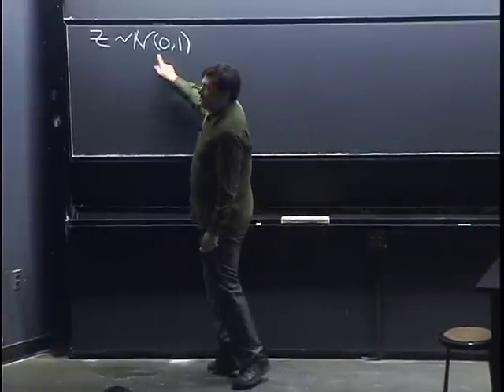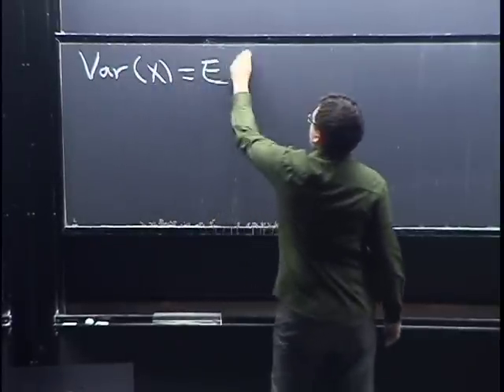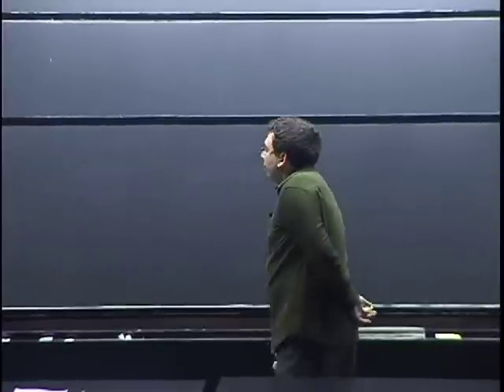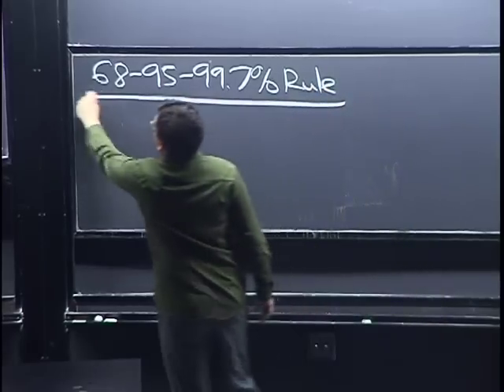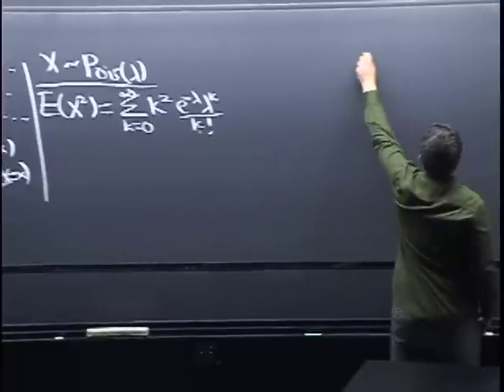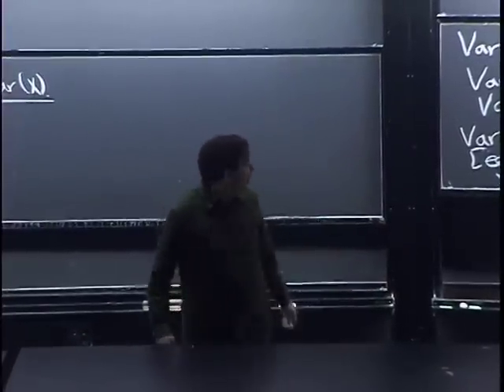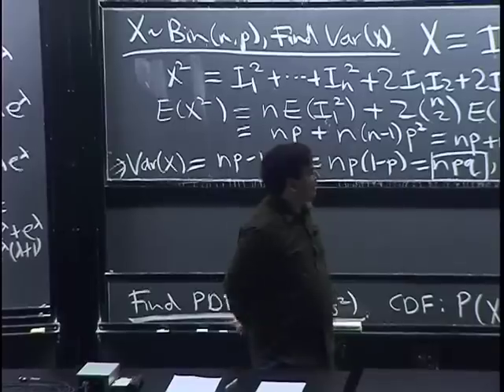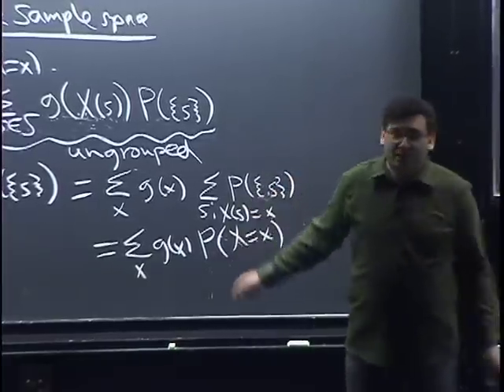Lecture 14: Location, Scale, and LOTUS | Statistics 110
We discuss location and scale, and standardization. We also make a conscious effort to describe the Law of the Unconscious Statistician (LOTUS), and use it to obtain the variance of a Poisson.